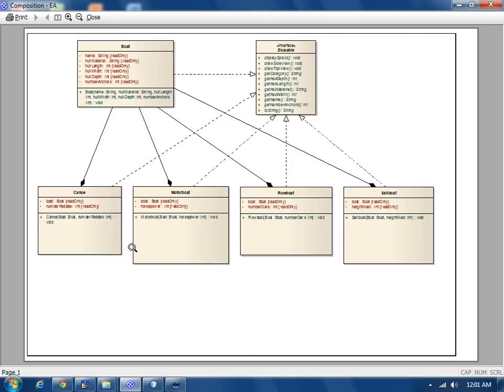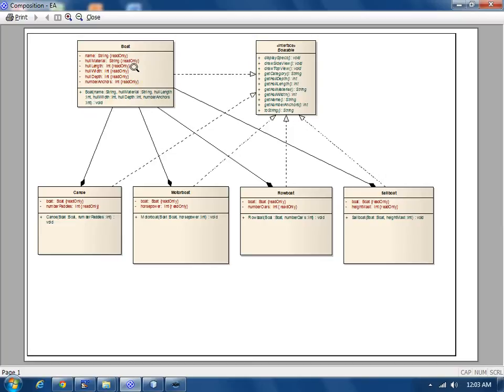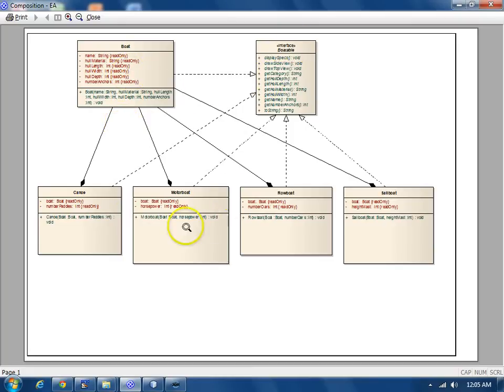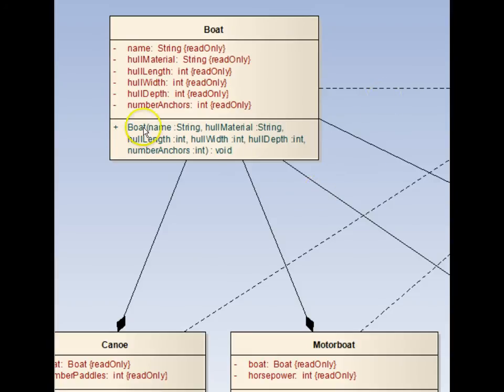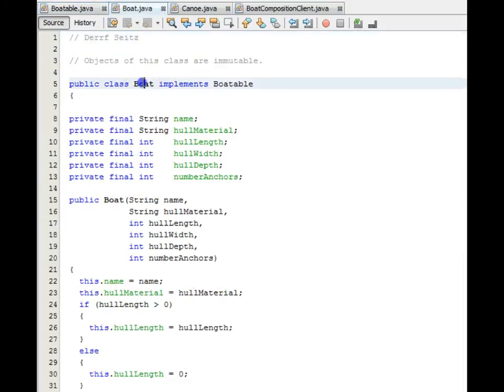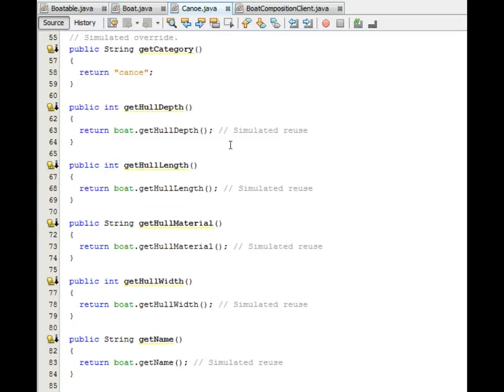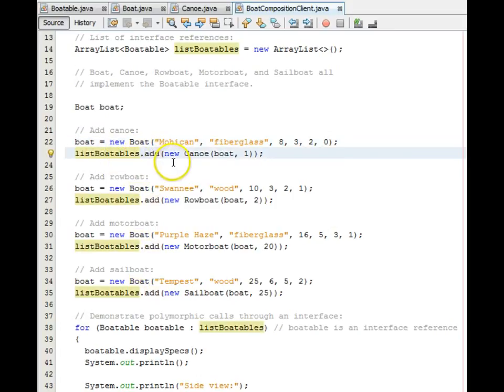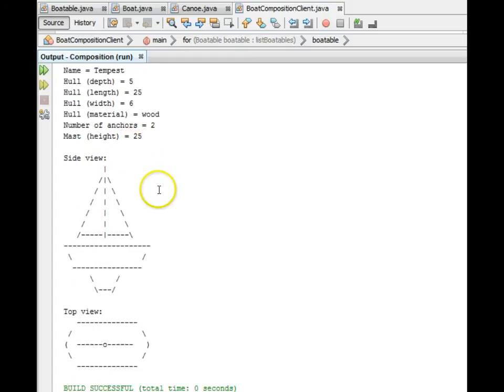Java Composition as an Alternative to Inheritance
We turn things outside-in to show how composition can be used to simulate inheritance.